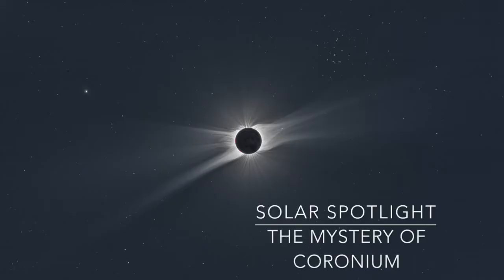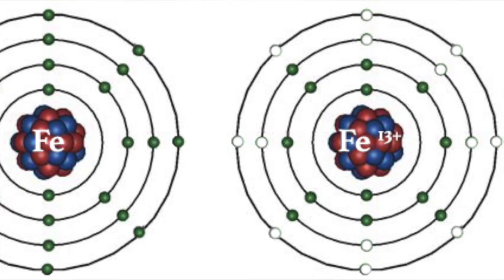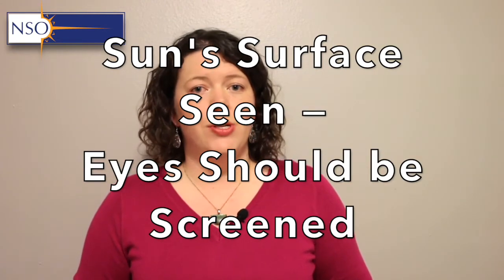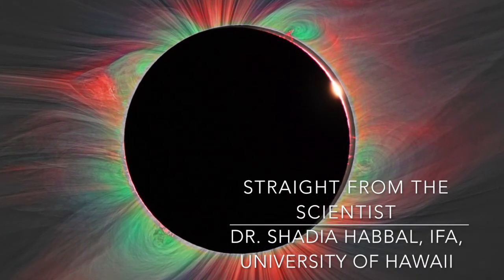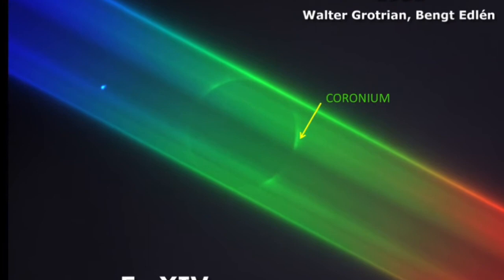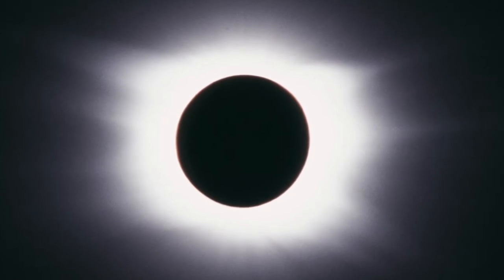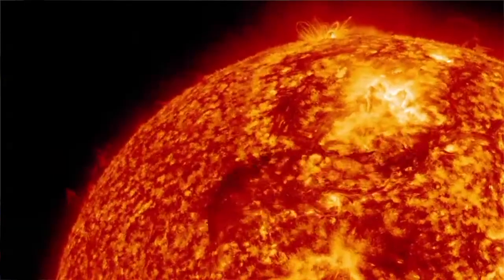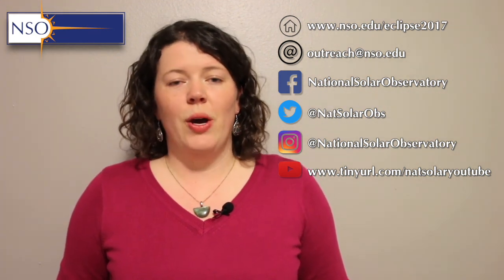Eclipse Webcast 5: Observing the Eclipse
What is coronium? This month we reveal the secret behind this mysterious element and tell the story of how scientists used eclipses to gain a deeper understanding of our star. These momentous observations that changed our fundamental understanding of astronomy forever!

The Sun's corona is normally drowned out by massive amounts of light from the photosphere, but can become visible during a total solar eclipse. We show how you observe a total solar eclipse safely with household items.

Finally, we have a very special guest - Dr. Shadia Habbal - one of the world's leading solar eclipse scientists, joining us from Hawaii to explain just how scientists get those spectacular eclipse pictures!

On August 21st 2017, every state in the US will experience a solar eclipse. Here we will discuss some of the basics you'll need to know if you are planning or helping to coordinate an eclipse event, or if you'd like to know a little bit more about what to expect.